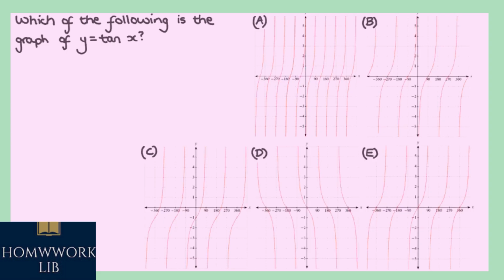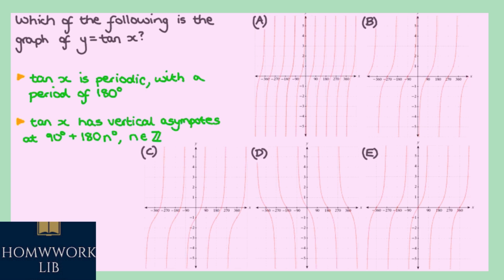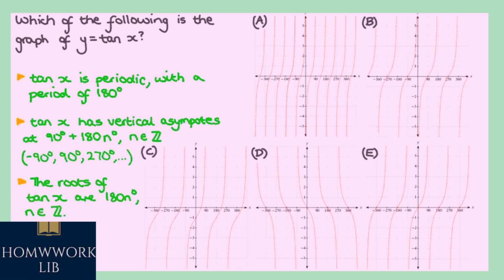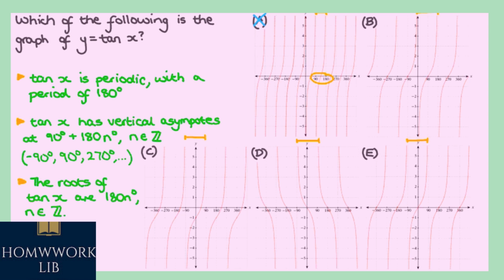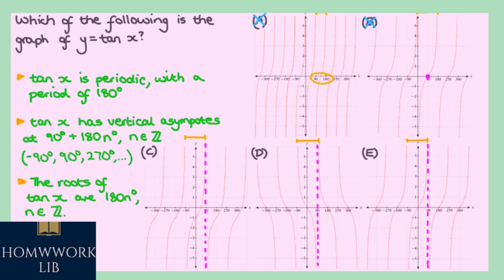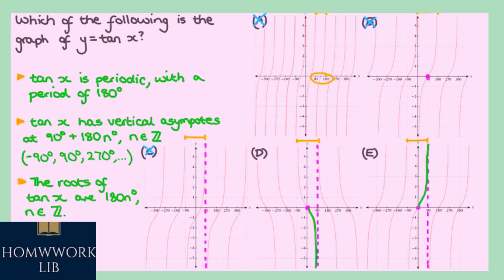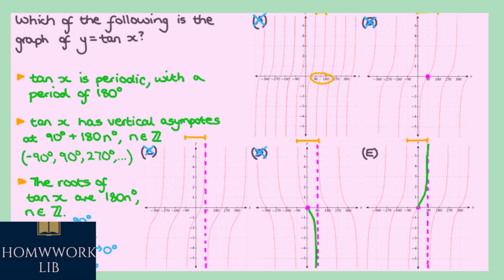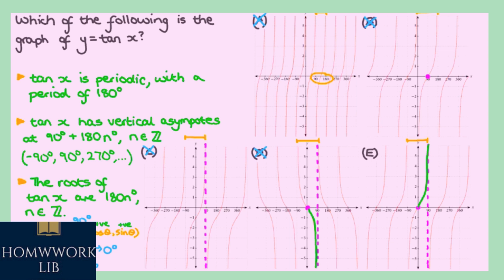Which of the following is the graph of 𝑦 = tan 𝑥? [A] Graph A [B] Graph B [C] Graph C [D] Graph D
Which of the following is the graph of 𝑦 = tan 𝑥? [A] Graph A [B] Graph B [C] Graph C [D] Graph D [E] Graph E